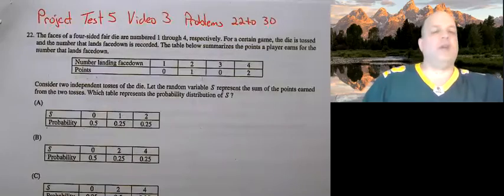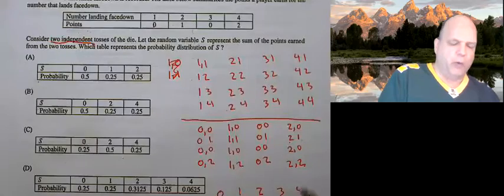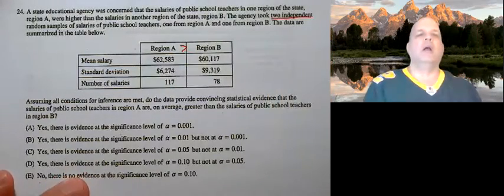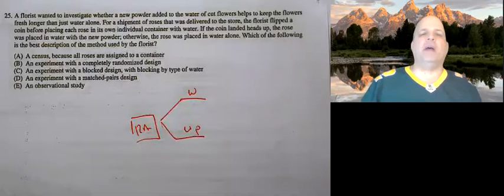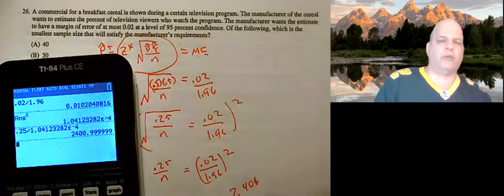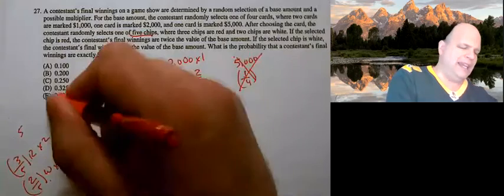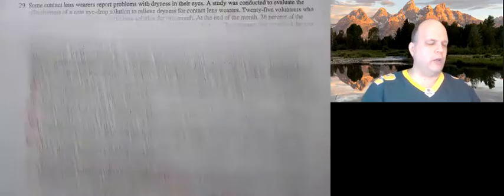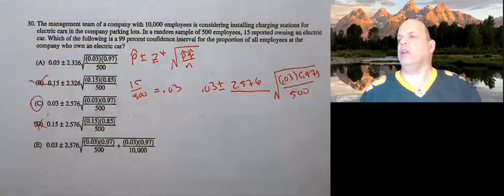Project Test 5 Problems 22 to 30